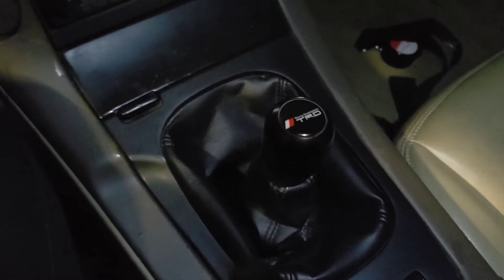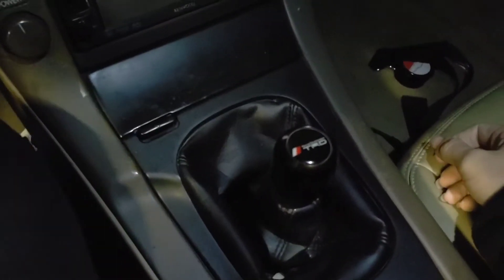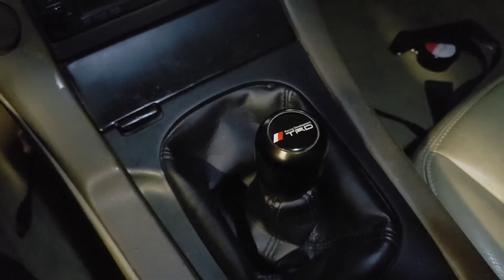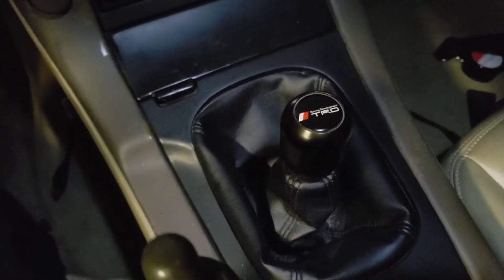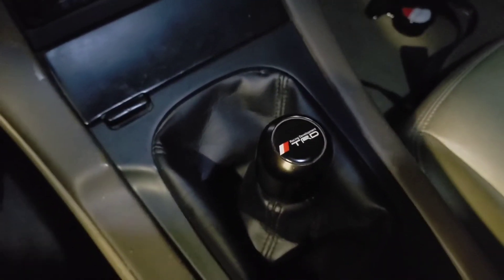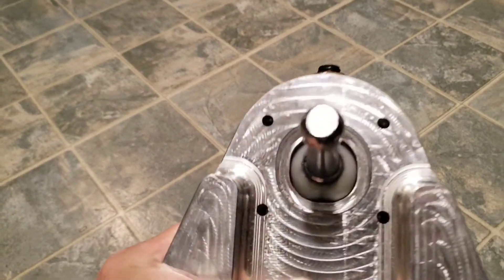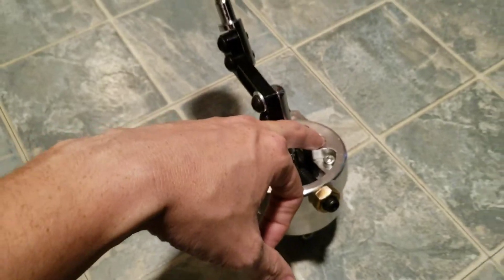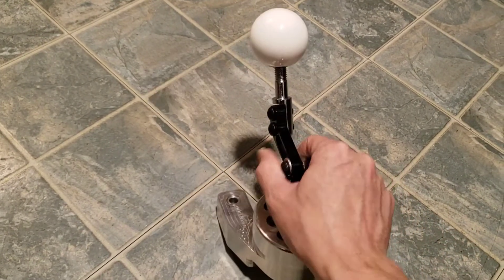Collins Adapters Shifter option for the CD009... Priced at $315.00? Yes or No... You Decide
This video explains how make the shifter for the CD009 shift into 5th gear more reliably and also shows some issues with Collins Shifter for the CD009...